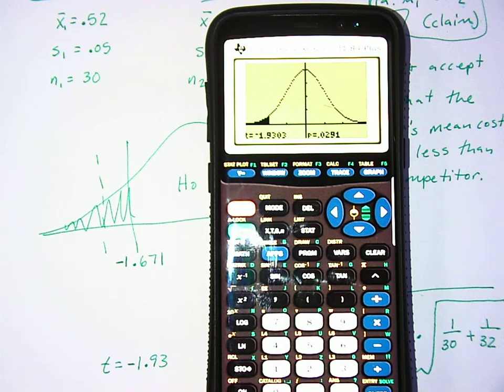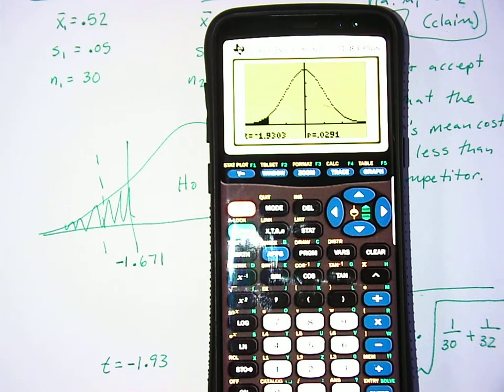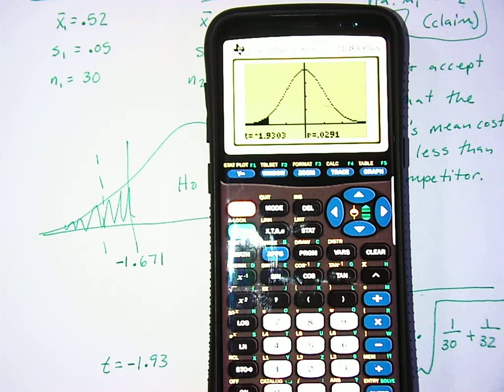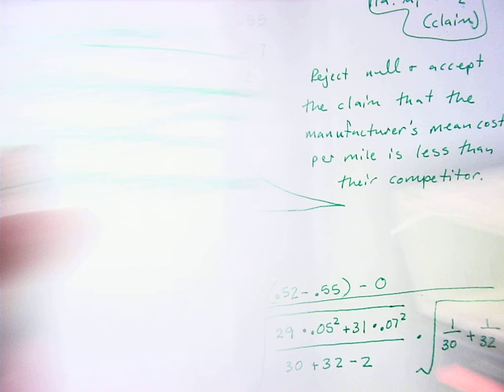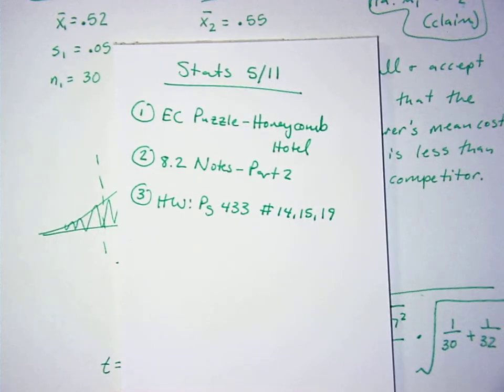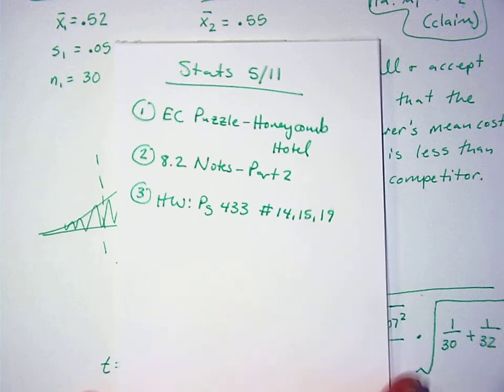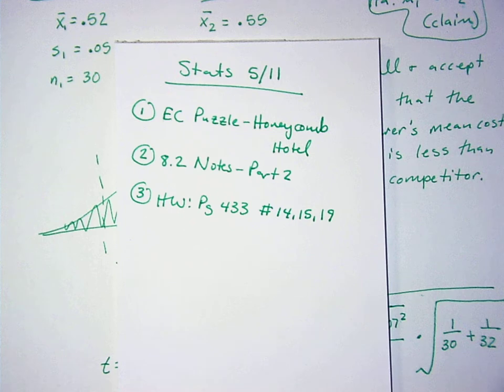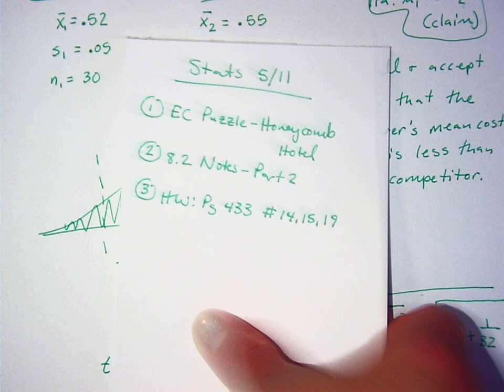5/11 Statistics (Part 2)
8.2 Notes (Day 2)